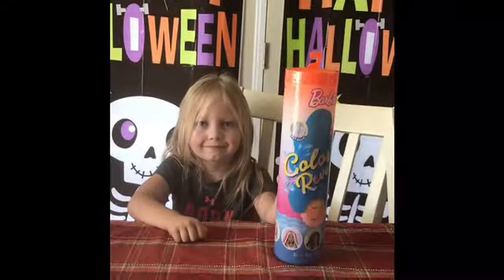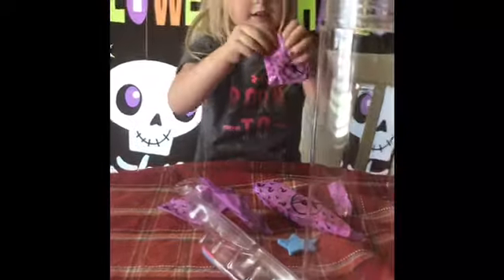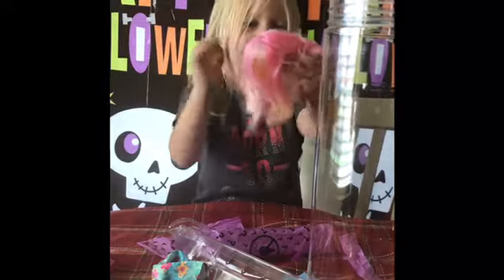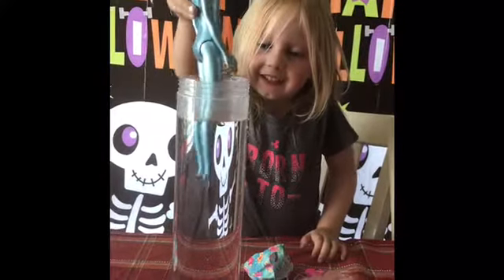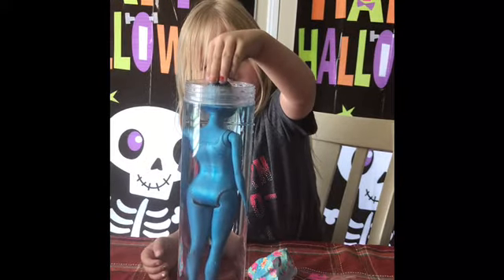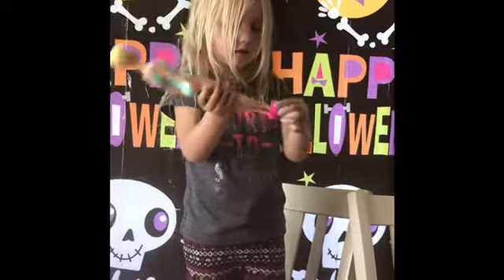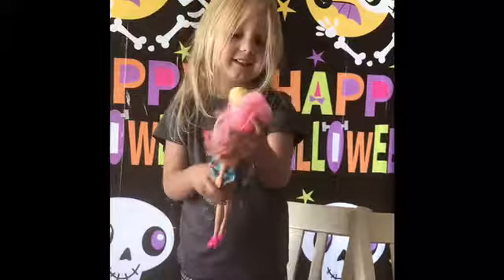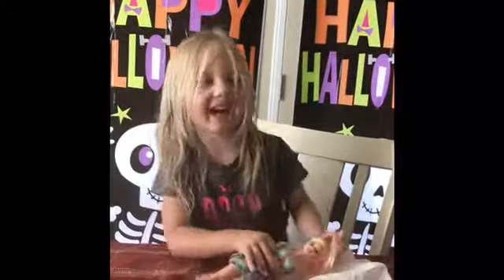Unboxing Color reveal Barbie